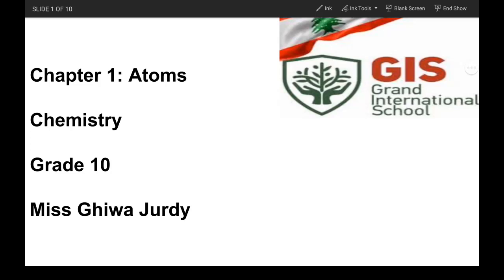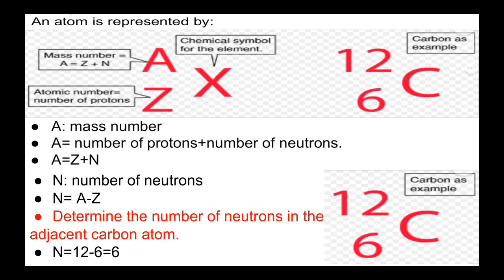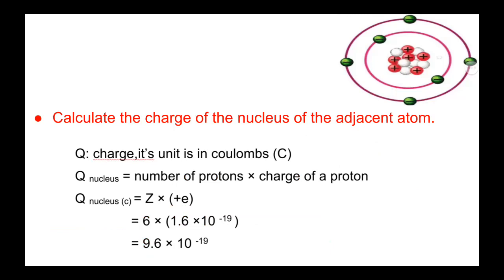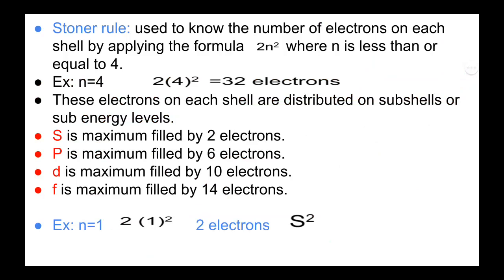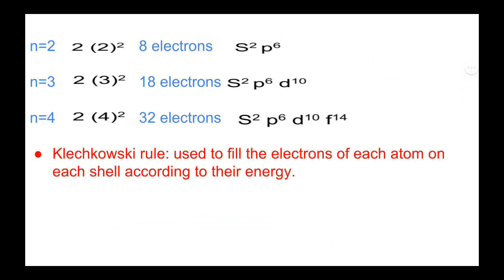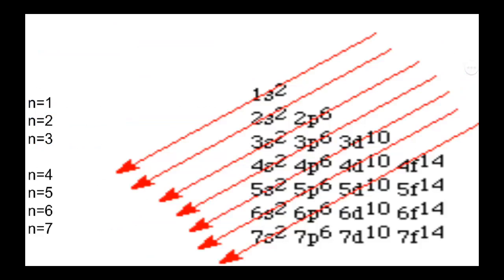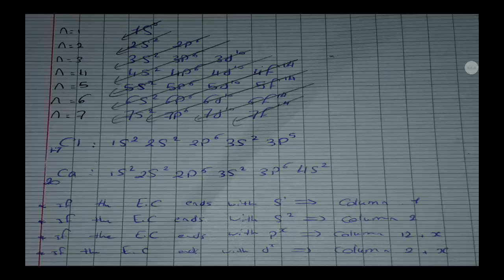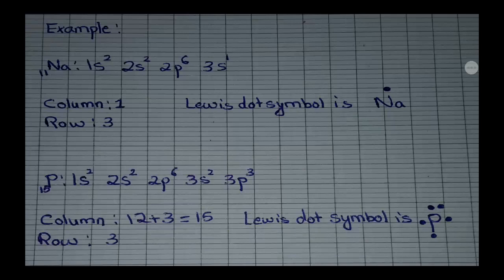chemistry Grade 10 atoms (1)